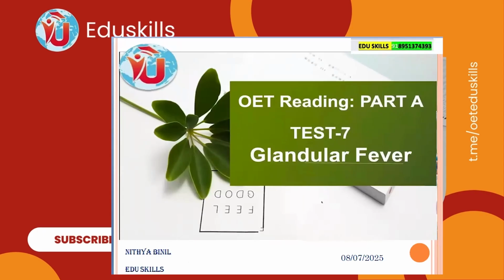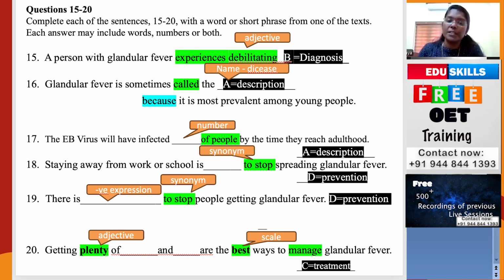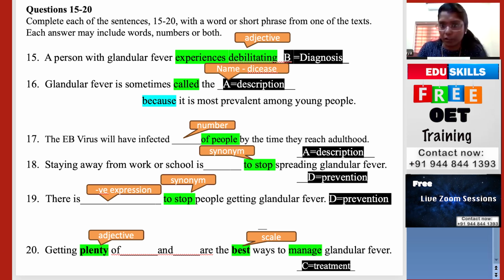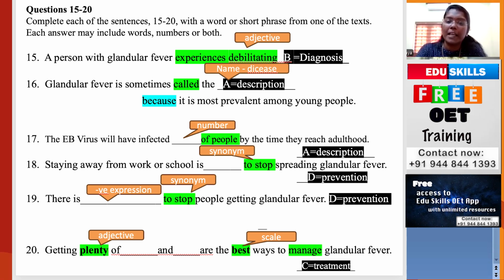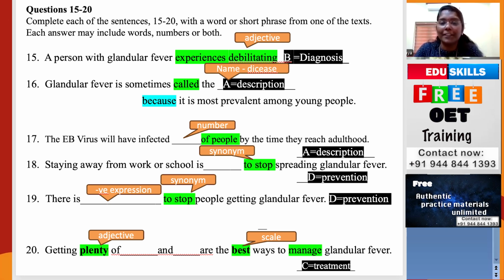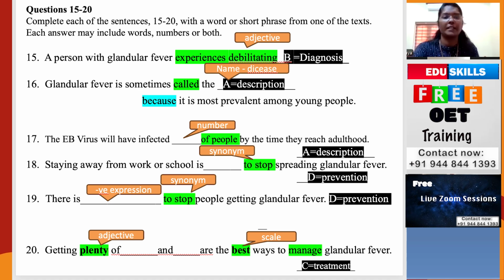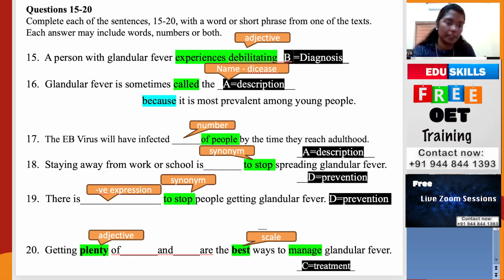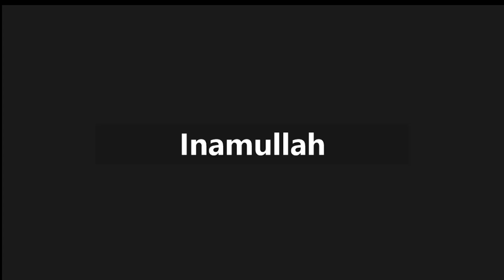Edu Skills OET Reading Tips - Glandular Fever